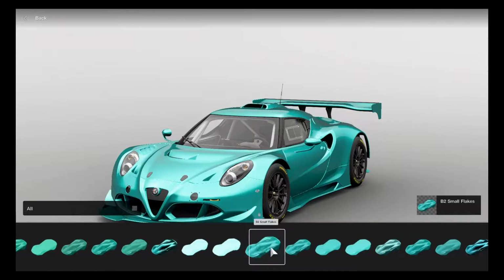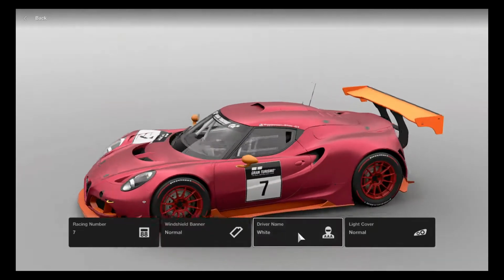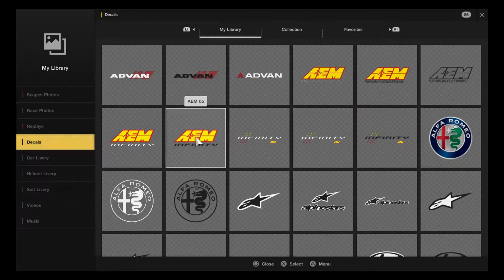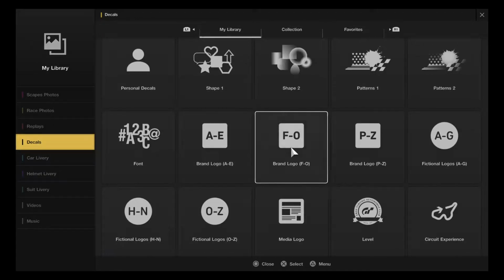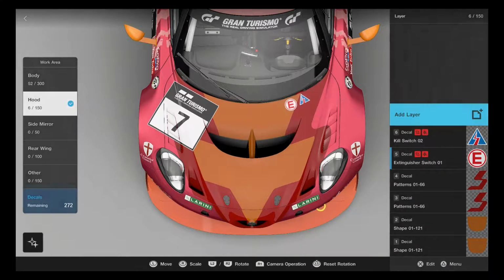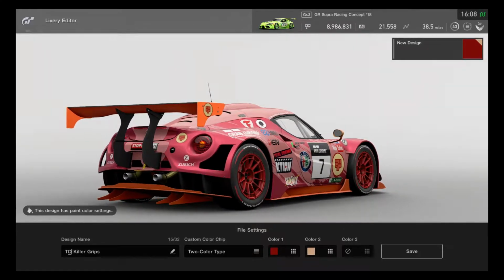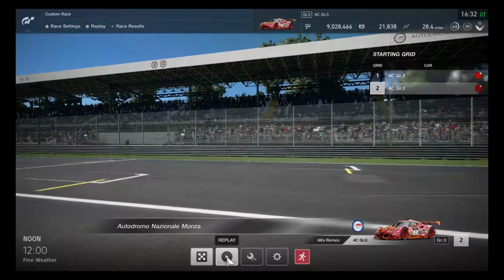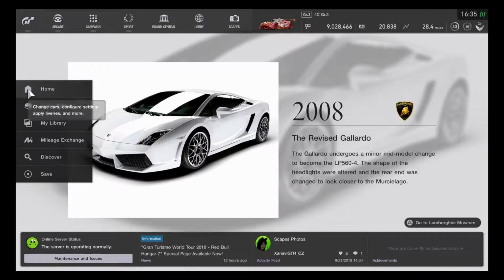Gran Turismo Sport: Livery Editor - Creating a Total Drama Action Livery on Alfa Romeo 4C Gr.3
Ready to Get Griped for the Alfa Romeo 4C Gr.3 with a Killer Grips Livery design.